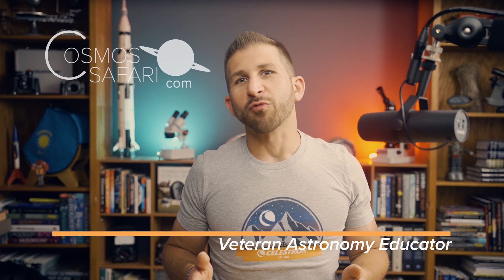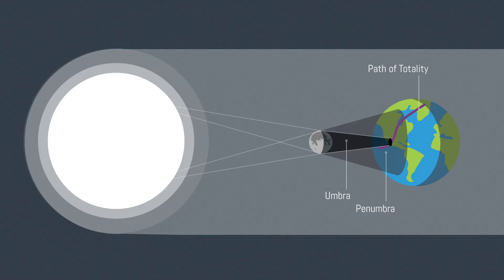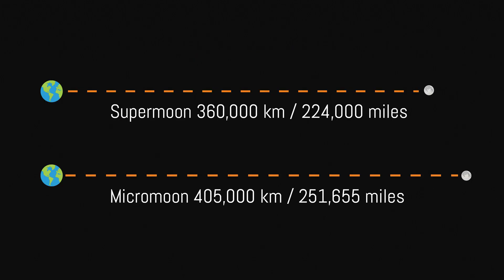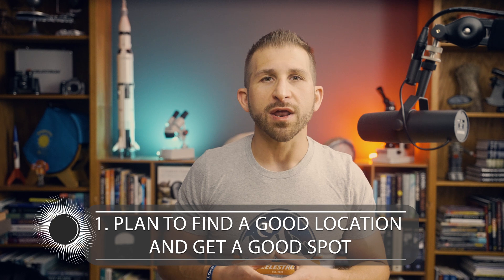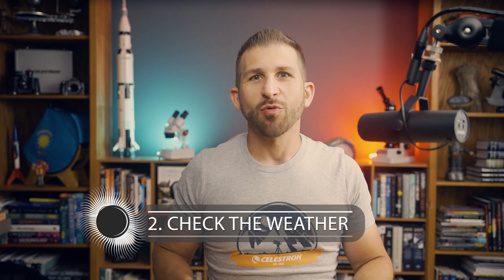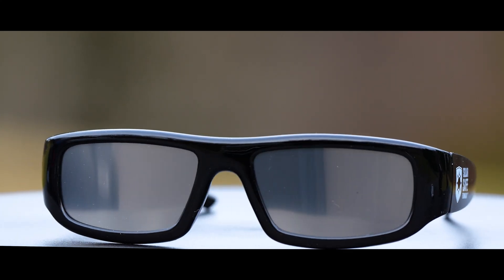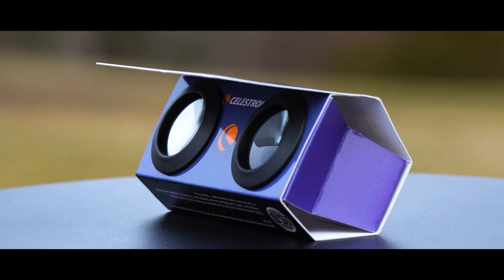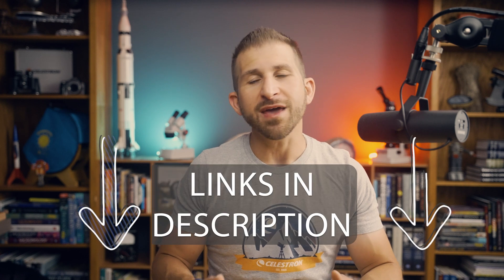Ultimate Guide to the 2024 Total Solar Eclipse: 5 Tips to Ensure an Unforgettable Experience!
In this video, eclipse chaser, astronomy educator, and Celestron partner David Farina teaches you everything you need to know to get prepared for the April 2024 Total Solar Eclipse, visible across North America. In this video, David shares essential tips to make sure you know how to view the eclipse. As an experienced eclipse chaser, David also shares his experience from the 2017 North American Total Solar Eclipse along with tips and tricks for you to have an unforgettable eclipse experience.